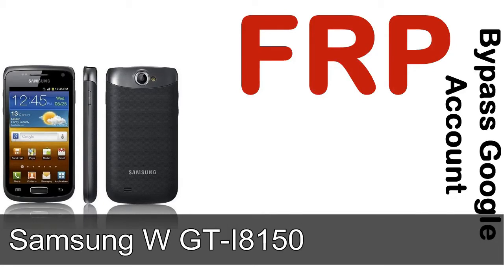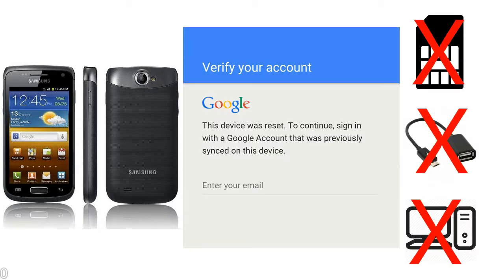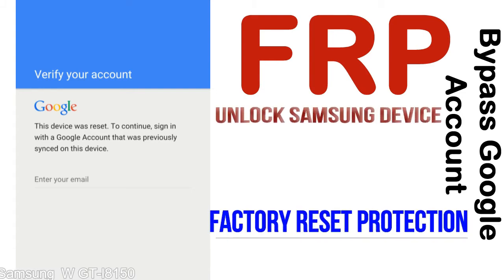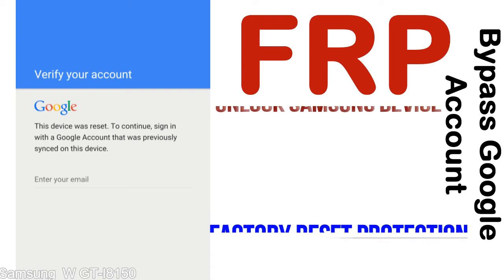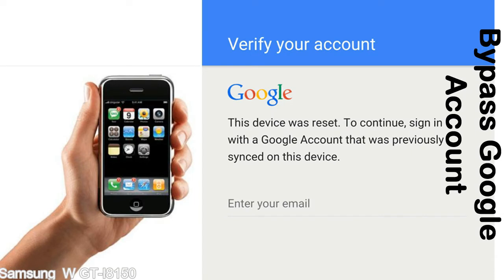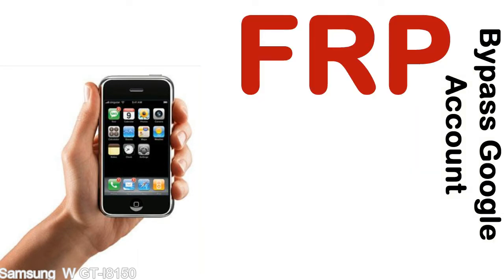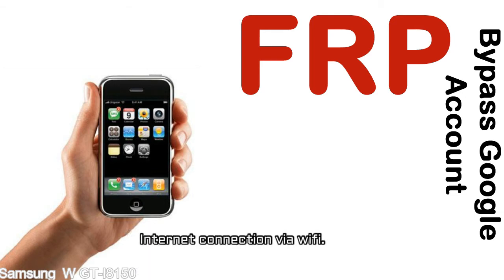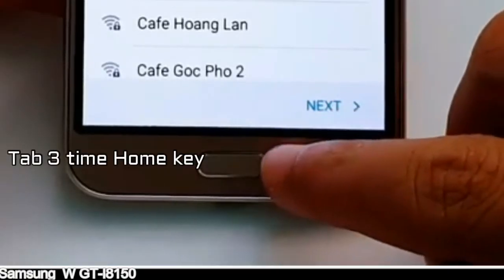How to Unlock Samsung Galaxy W GT I8150 Google Account (Fix FRP)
I talk to you How to Unlock Samsung Galaxy W GT I8150 Google Account Bypass and Fix FRP Lock (Hard/factory reset protection) Verify username and password.

Samsung Galaxy W GT I8150 FRP Lock (Factory Reset Protection) is known as factory reset protection system a New Type of Security Lock.

Hard Reset Protection is automatically activated when you set up a Google Account on your Samsung Galaxy W GT I8150 device. Once FRP is activated, it prevents the use of a phone after a factory data reset, until you log in using a Google Account username and password previously set up on the Samsung W GT I8150 model.

Here is a step by step guide on how to Bypass Google Account on your Samsung Galaxy W GT I8150 device:

Step 1. In case you have already hard reset (you will be able to see a Warning "Verify your account") on your Samsung W GT I8150, then see this step.

Step 5. enter your Samsung Galaxy W GT I8150 URL tab, Enter URL press Go.

Step 8. open FRP Bypass Apps on Samsung W GT I8150 phone, See a Re-type password menu, press right-top 3down ... tab and press Browser sign-in tab and press ok.

Now, Samsung Galaxy W GT I8150 Google Account Bypass success.